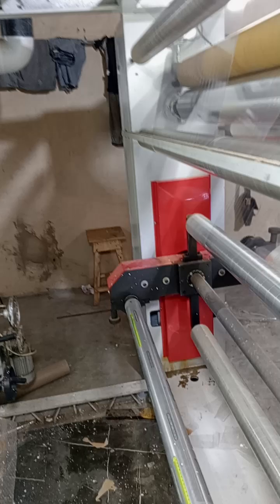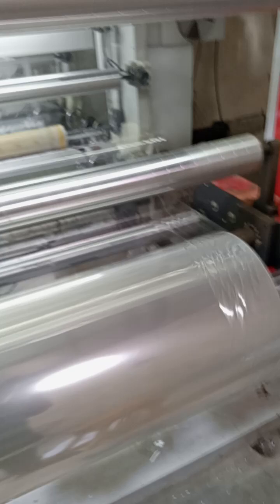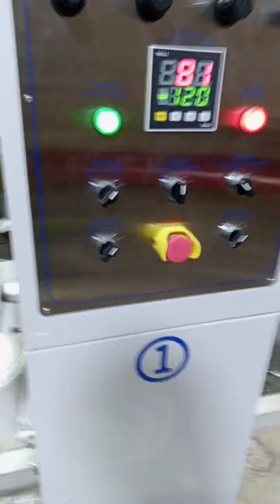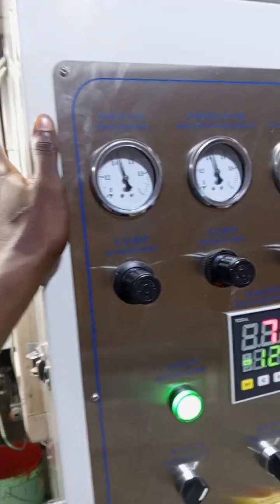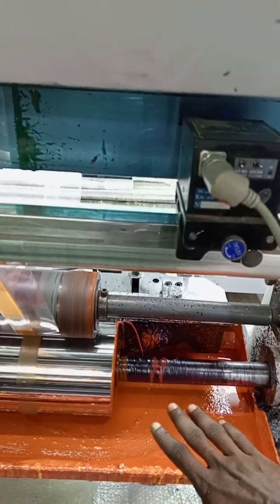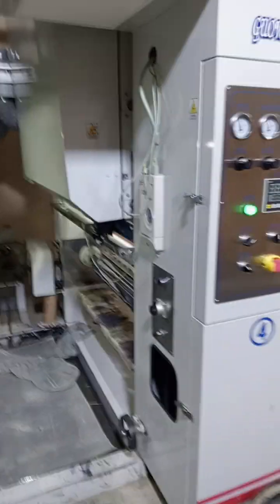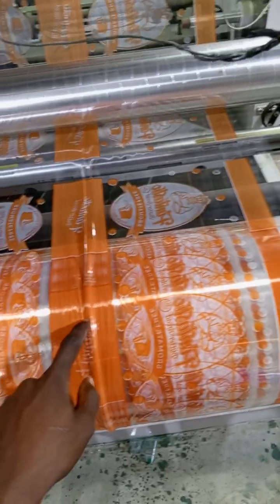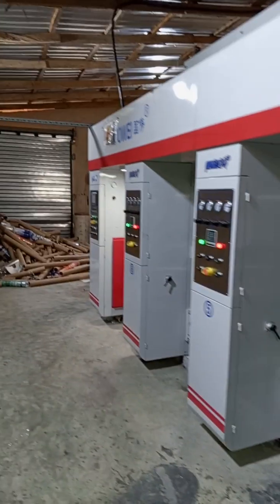How a gravure machine works